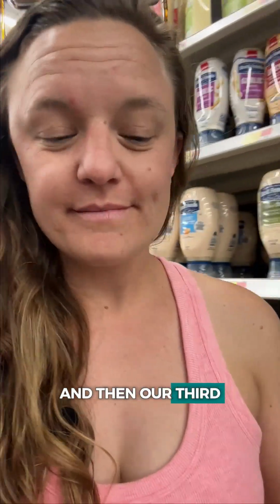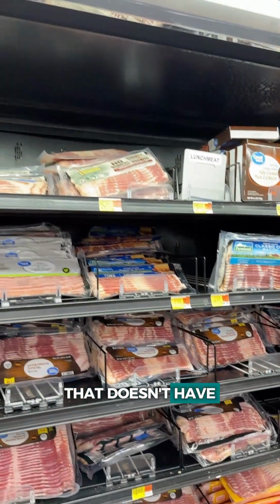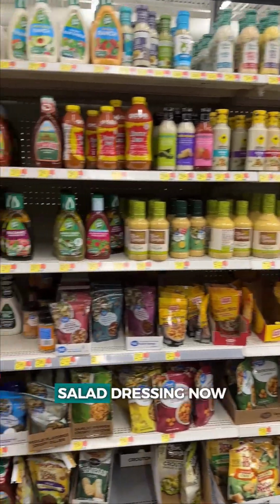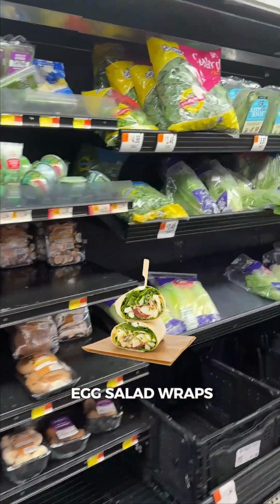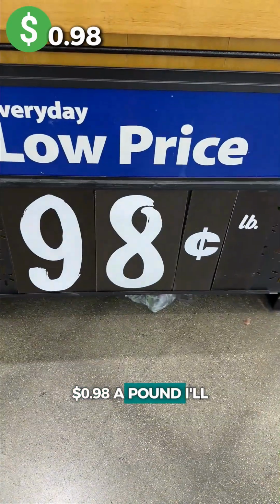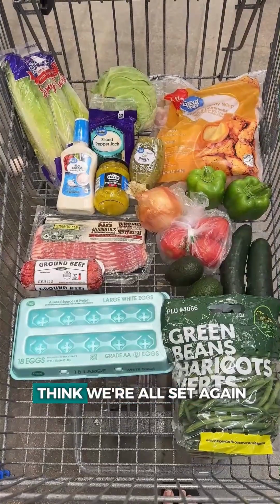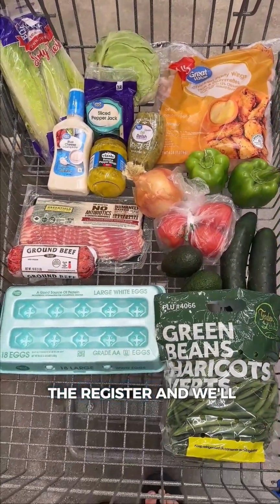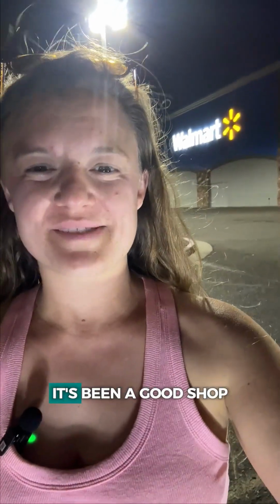$50 Walmart - Healthy Grocery Haul | 7 Day Budget Challenge!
In an aim to be more generous - we are cutting back the grocery budget. This week I am challenging myself to purchase a week of healthy meals at Walmart for under $50!

I'll be sharing budget-friendly tips, meal ideas, and how to make the most out of every dollar while still eating nutritious, delicious food. Perfect for anyone looking to save money and stay healthy! 🍎🛒